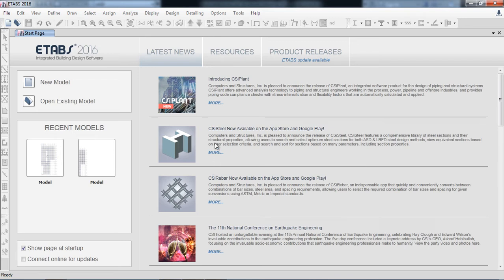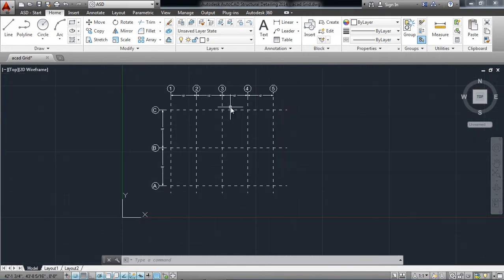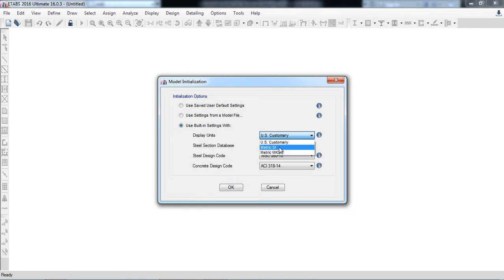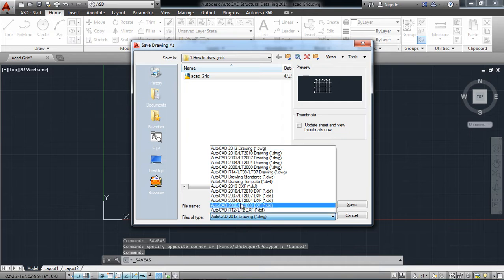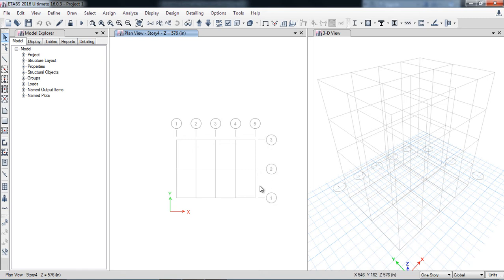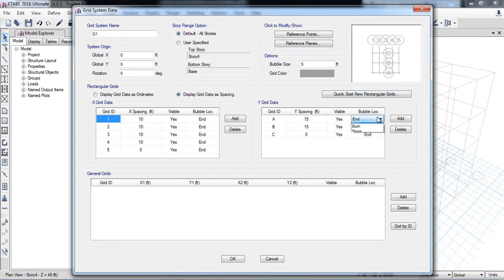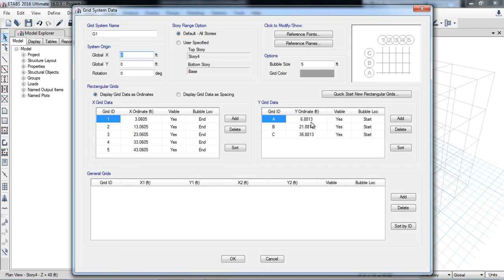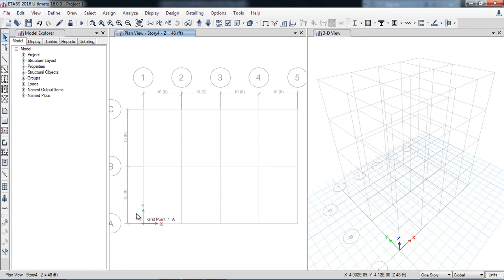CSI ETABS Course - 01 - How to Import Architectural DXF or DWG grid into ETABS | Part 1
In this tutorial, we'll guide you through the process of importing an architectural grid from DXF or DWG files into ETABS. If you're working on a building design and need to transfer grid lines from architectural drawings into ETABS for structural analysis and modeling, this video is for you!

Watch step-by-step instructions on how to:

Open ETABS and set up your project.
Import the DXF/DWG files correctly.
Align the architectural grid with ETABS coordinates.
Adjust and fine-tune the imported grid for accurate modeling.
This is the first video in our CSI ETABS tutorial series, designed to help engineers and architects streamline their workflow using ETABS software.

1-CSI ETABS ,CSI SAFE and CSI SAP2000 Software's (Latest)